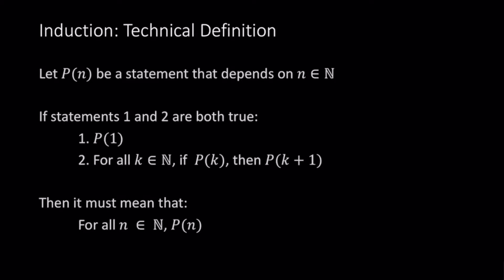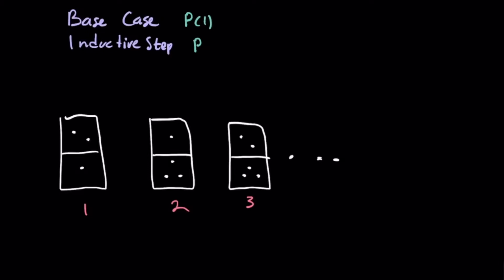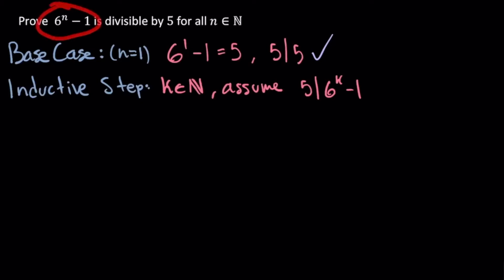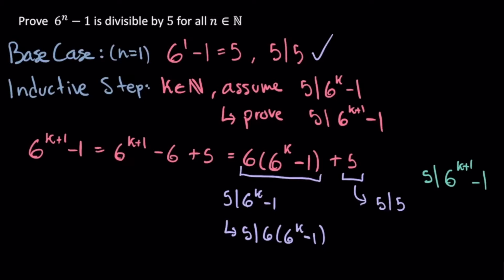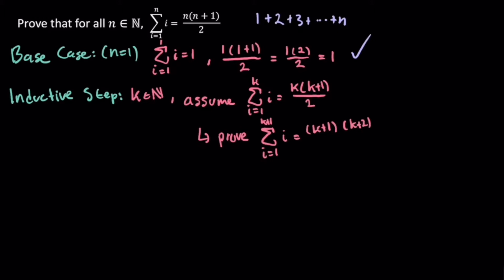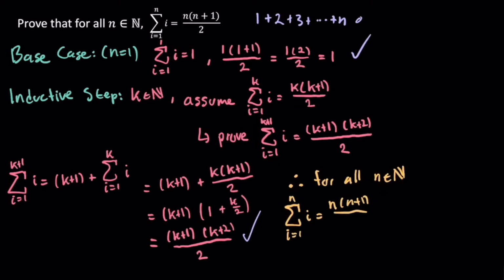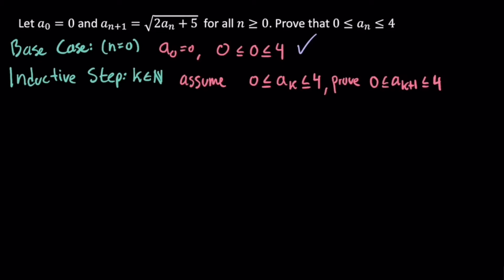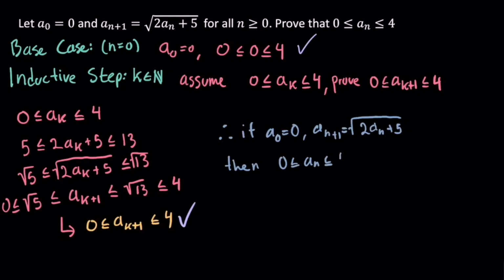Mathematical Induction: An Introduction (Proof Method)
Proof by Mathematical Induction, what is it? In this video you'll learn about one of the most powerful mathematical proving techniques, how to use it, and a few examples for how to actually apply it to your math problems.

0:00 - Intro
0:06 - Induction Definition
0:44 - Proof Method
1:47 - Domino Analogy
3:43 - Example #1
7:43 - Example #2
12:05 - Example #3
16:40 - Outro